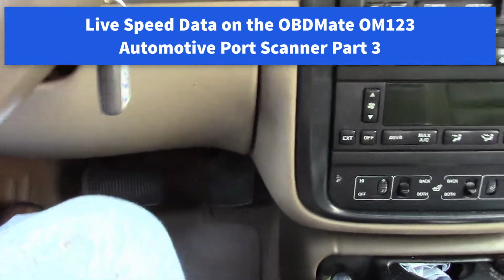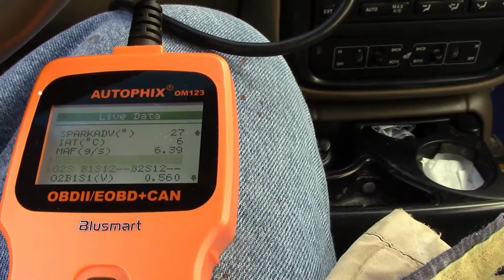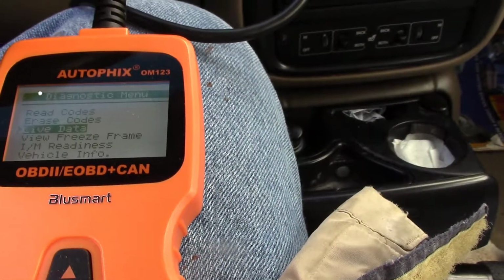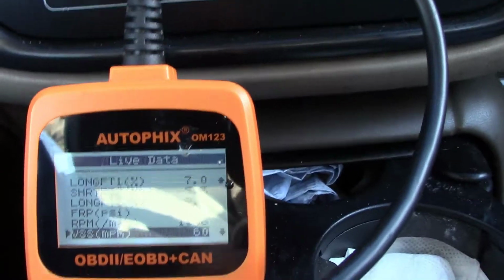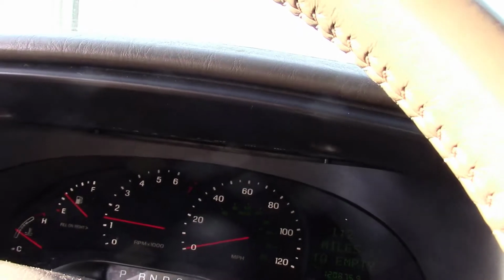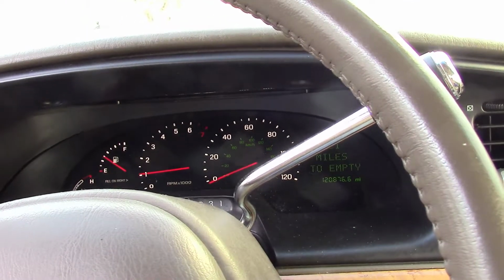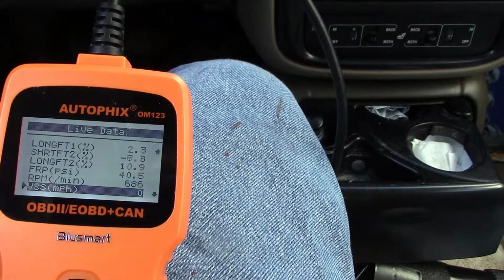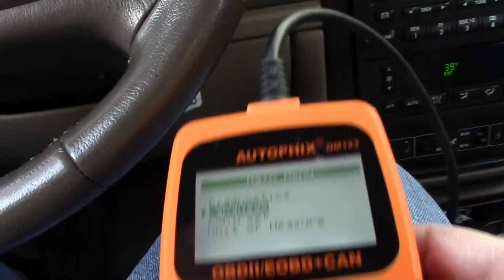Live Speed Data on the OBDMate OM123 Automotive Port Scanner Part 3